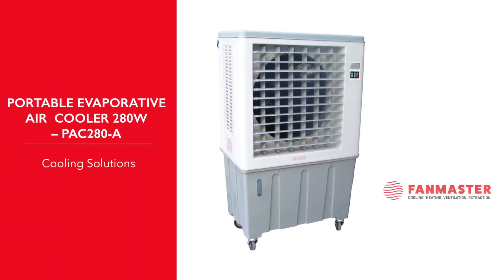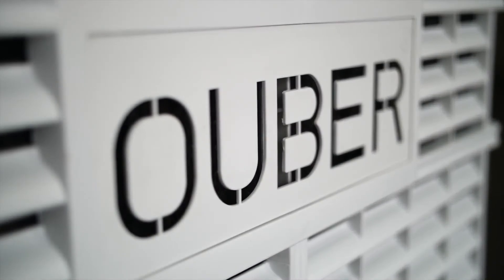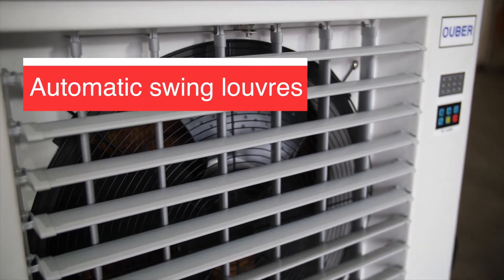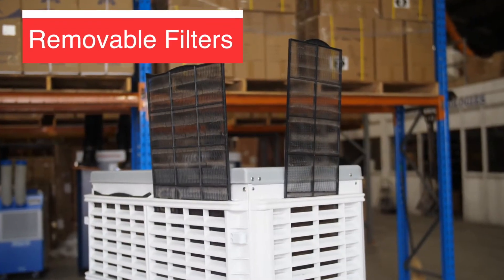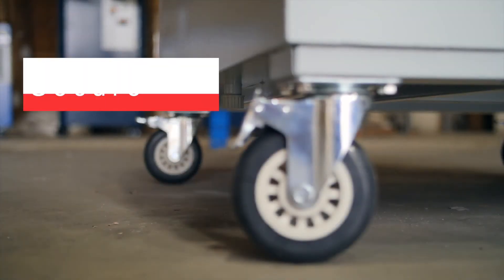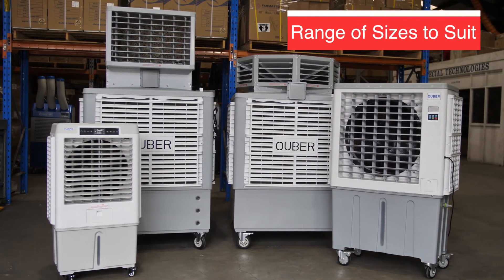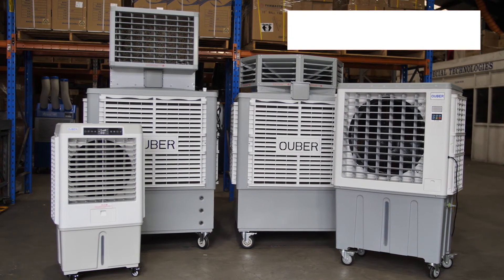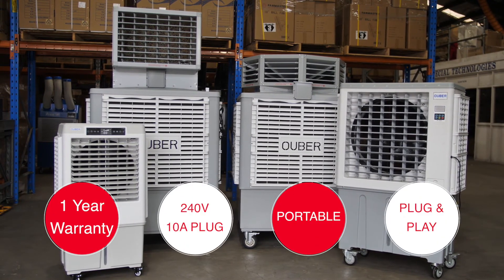Portable Evaporative Air Cooler PAC280-A - OUBER by Fanmaster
The Ouber PAC280-A is an industrial evaporative air cooler which utilises the natural process of using evaporation to cool the air. The PAC280-A uses a low wattage water pump to circulate water from the water tank on to three cooling pads, which in turn becomes very wet. The 0.28KW fan draws air from outside the unit through the damped pads. As it passes through the pads the air is cooled by evaporation. The PAC280-A is ideal for open areas and is capable of cooling areas of up to 50m² but is also suitable for spot cooling.